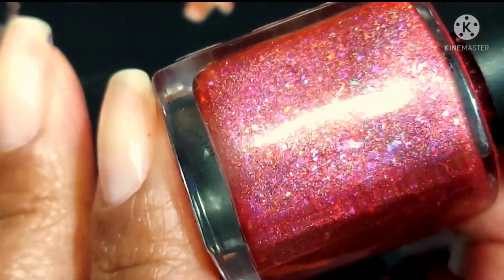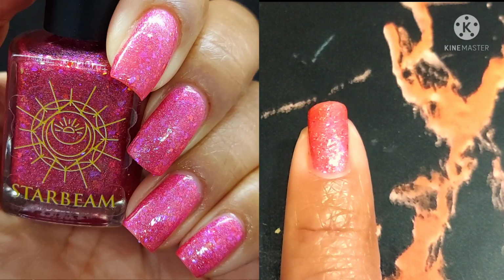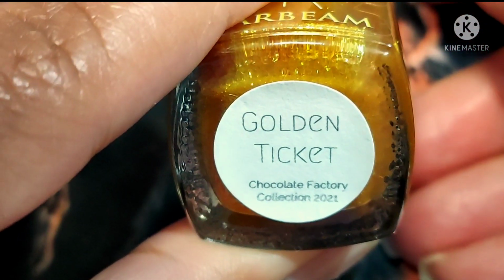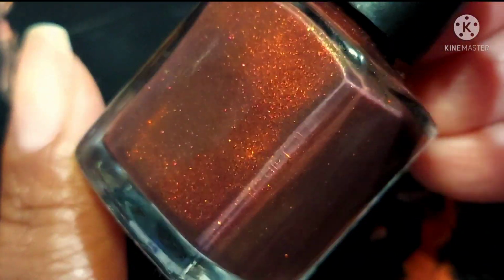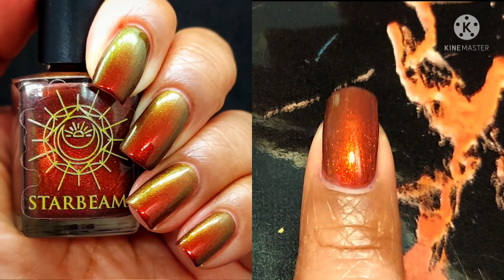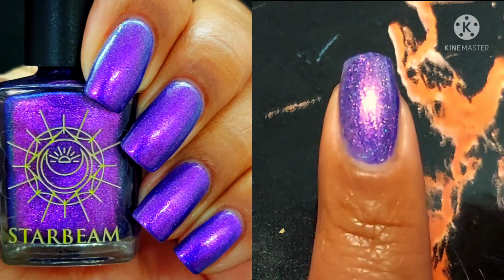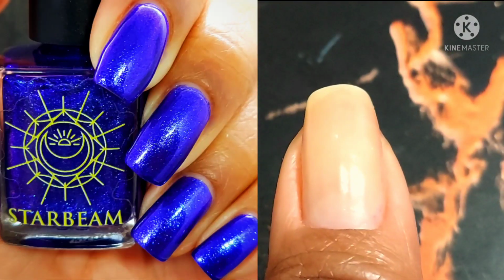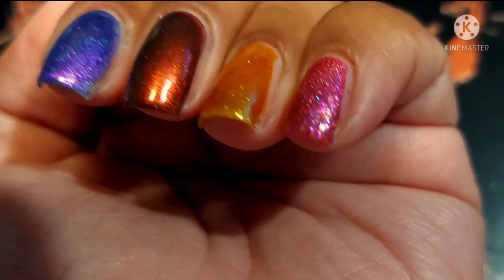Starbeam Chocolate Factory Collection *PR*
{PR}Have you heard about the new brand on the indie block??? Well, I am here to share their third collection with you and I hope you all enjoy this video as much as I enjoyed making it. If you are part of mynailfam thank you so much for sharing your precious time with me!

Available November 19th

Polishes Featured:
Everlasting Gobstopper
Golden Ticket
Chocolate River
Pure Imagination
Turning Violet
(Not shown) Fizzy Lifting Drink

 Pre-Black Friday sale!
Starting November 19th there will be huge deals on the website! (This sale will exclude the Chocolate Factory Collection)
Deals include:
⭐️First 10 orders will receive an exclusive gift polish!
⭐️Limited Early Bird deals with huge discounts!
⭐️Discounted mystery bags, and discounted collection polishes (excluding any Chocolate Factory polishes)
⭐️Discounted mystery grab bags which can include previous collection polishes, mystery polishes from different collections, and/or prototype polishes never seen before!
More details will be posted the night before the sale!

Check it out!!! Now you can save 10% with my code MANIC10 at Maniology and so don’t forget to use it when you go shopping!!!

Other fun videos to check out:
Mani Inspo with Maniology’s ManixMe Box: